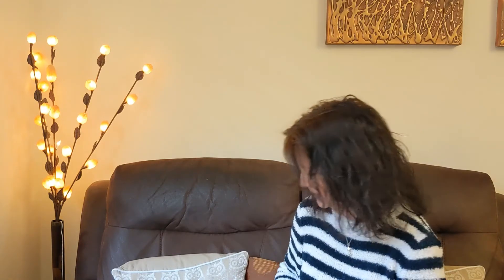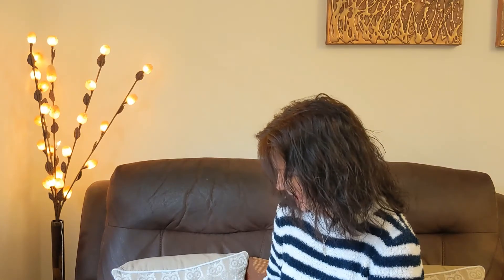TOP 10 FAVOURITE LUSH ITEMS IN MARCH 2022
Welcome to my video showing our top 10 most used items by Lush in March.
No shower gels are included as I have been too busy doing bath bomb and bubble bar reviews.